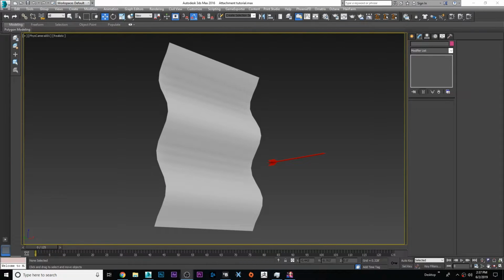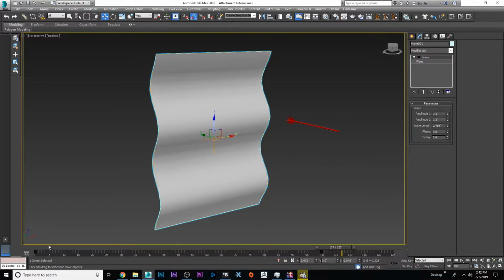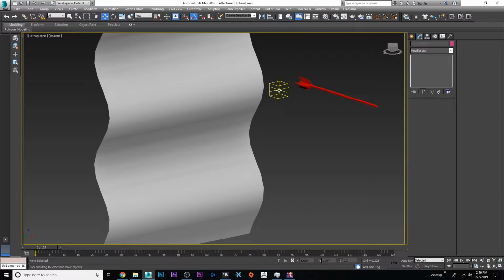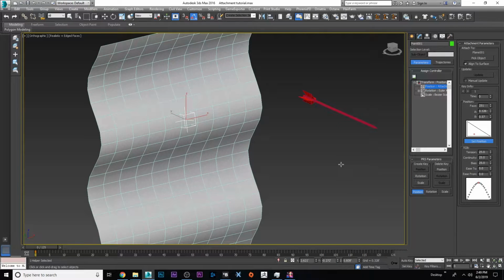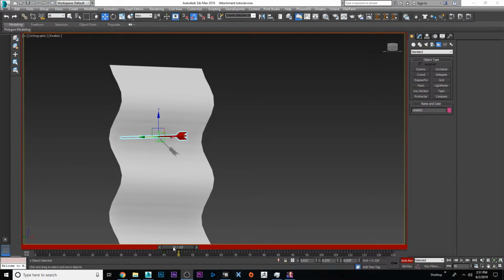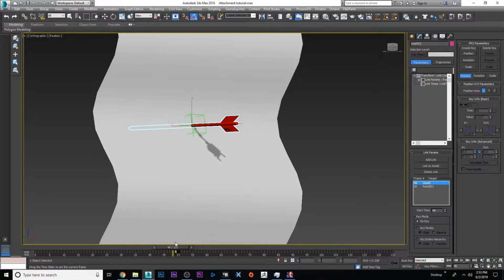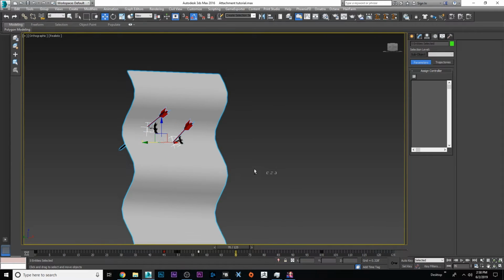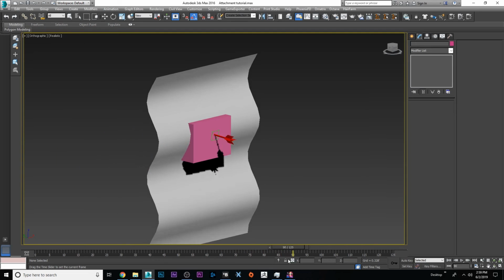TUTORIAL - 3DS MAX - Attachments and Constraints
How to attach an object that has animation.  Perfect for having character puck up objects or arrow hits ect.  Hope this helps a bit.